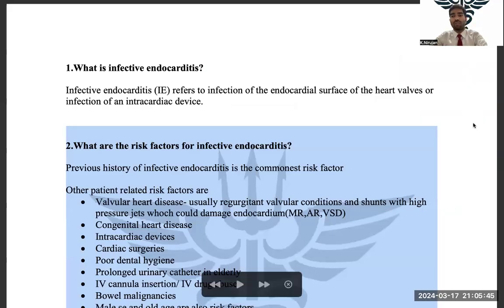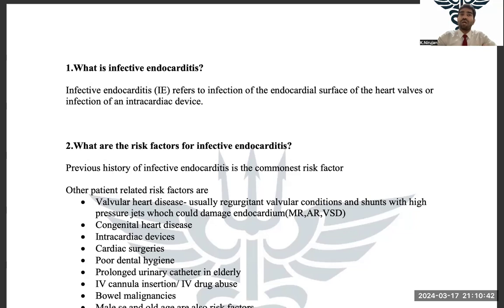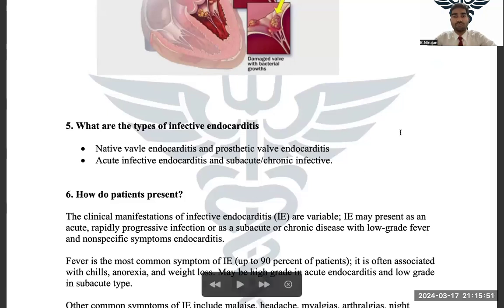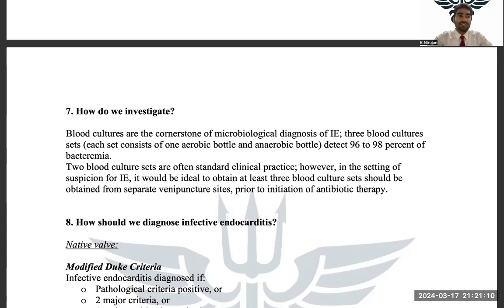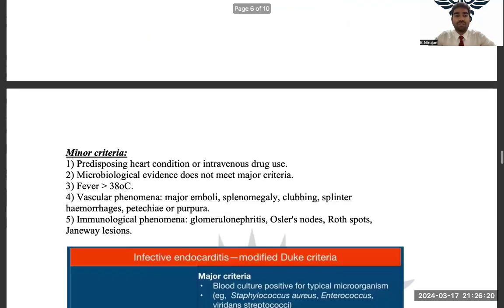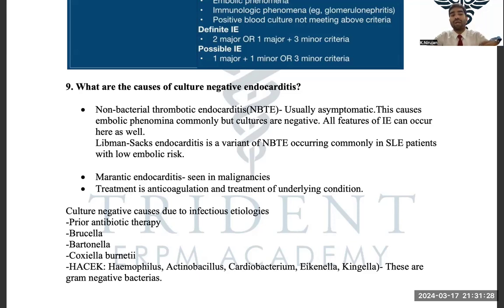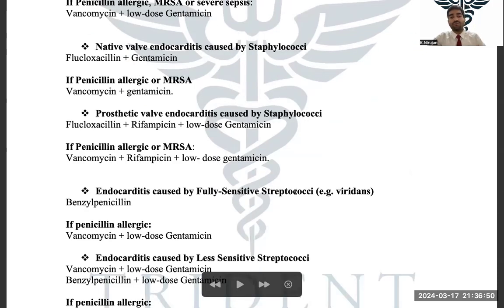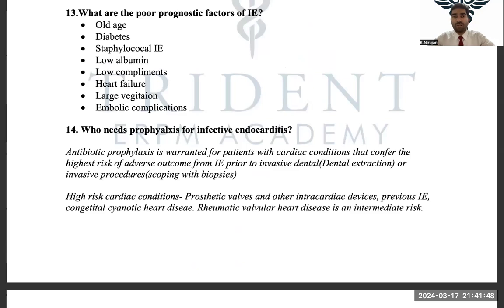Infective EndocarditisTrident ERPM Academy # ERPM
Infective Endocarditis  Lecture done by Dr. K. Nirujan  Senior Registrar in medicine
ERPM Lectures
Conducted by a group of Experienced Senior Registrars.